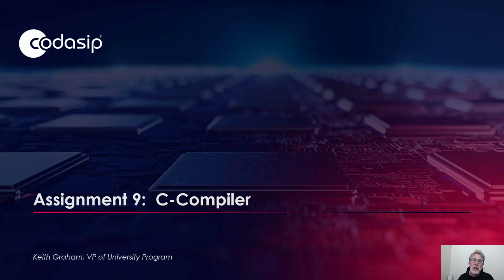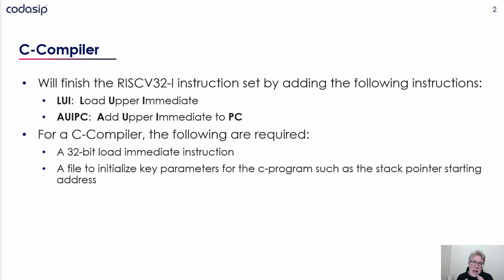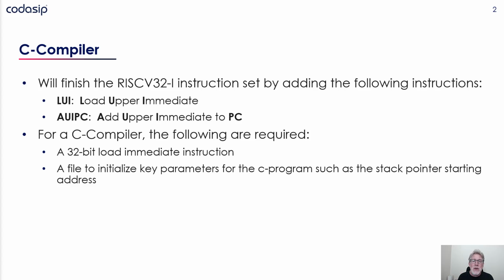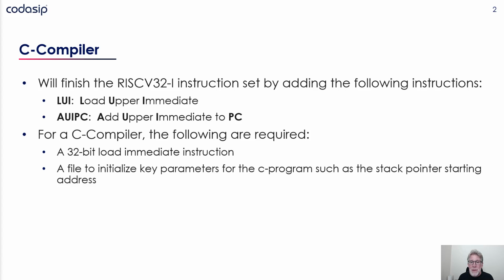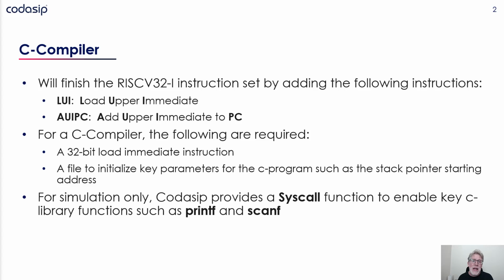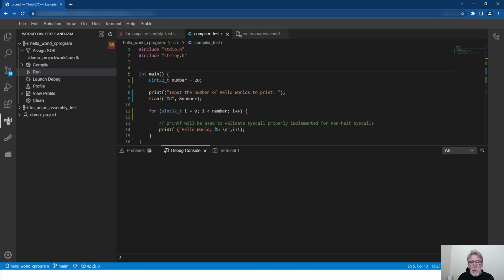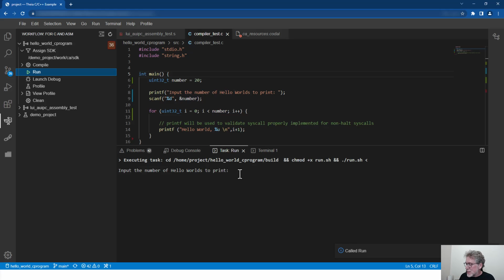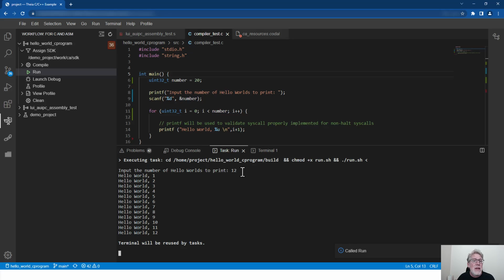Assignment 9: C compiler Generation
The implementation of abstraction has enabled the technology revolution.  Without abstraction, the speed of both hardware and software development would be greatly impeded.  C-programming is significantly abstracted from the underlying assembly and machine code.  To enable a c-compiler, two additions to your Instruction Accurate (IA) model must be made available.

32-bit load immediate operation
A program to initialize key c-program system variables such as the stack pointer (sp)

In this assignment, you will complete the RISCV32I Cycle Accurate (CA) model by the addition of the LUI and AUIPC instructions.  You will learn how the IA model can inform the c-compiler how to emulate a 32-bit immediate load instruction as well as the crt0.S/crt1.S program files to initialize key system variables before a program’s main function is called.

By the end of the assignment, you will be running your first c-program using your RISCV32I CA model.